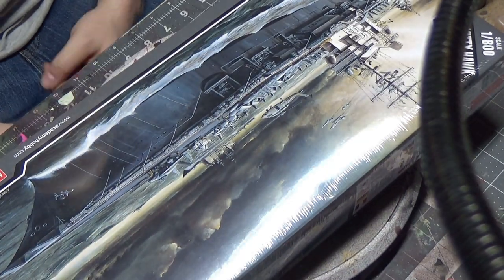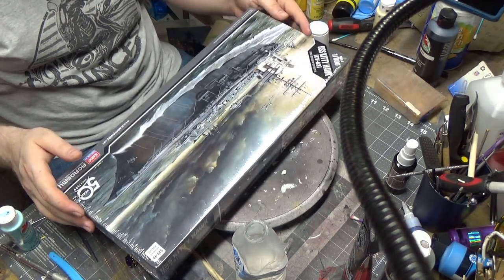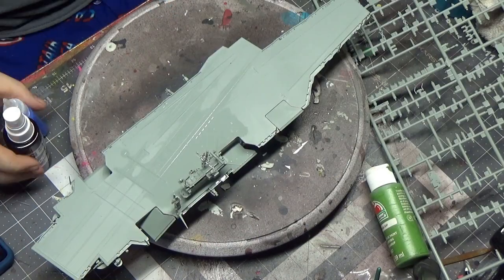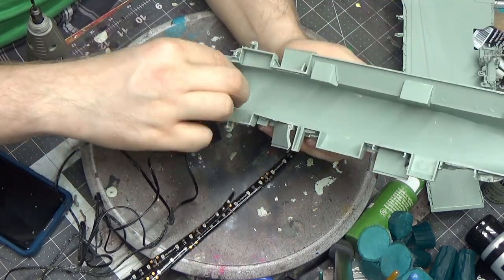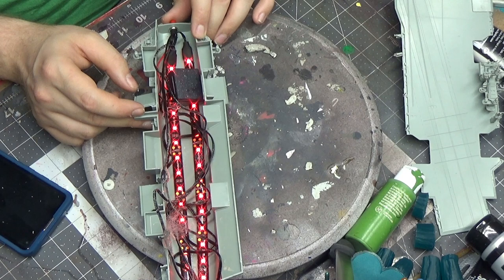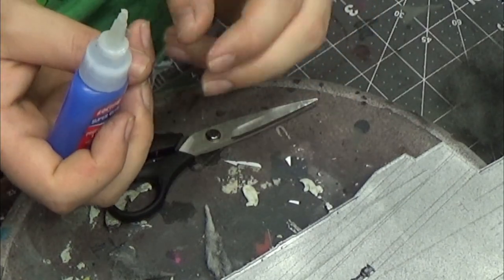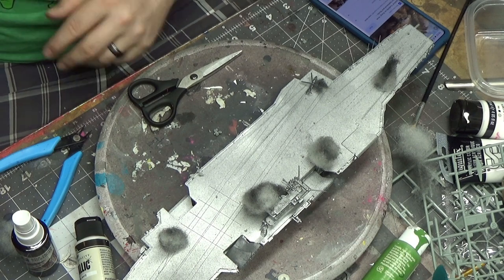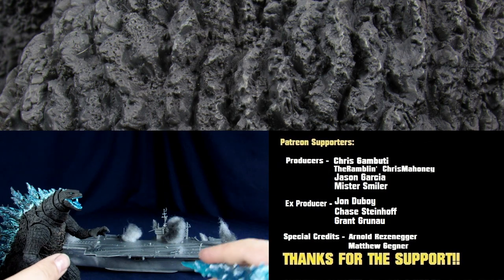Custom Godzilla VS Kong Aircraft Carrier Light Up Base/Display - SH MonsterArts GvK - Sorta How To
In this video, Steve puts together and modifies a Aircraft Carrier model kit to make it replicate the first battle scene from GvK! Enjoy!

Godzilla vs. Kong (4K UHD)